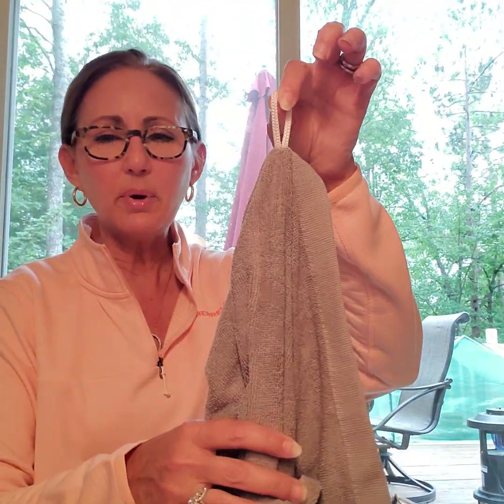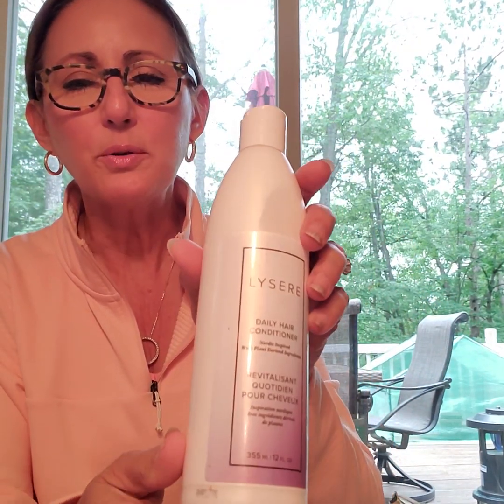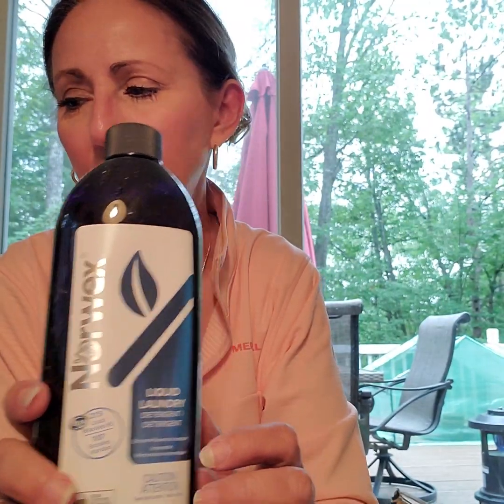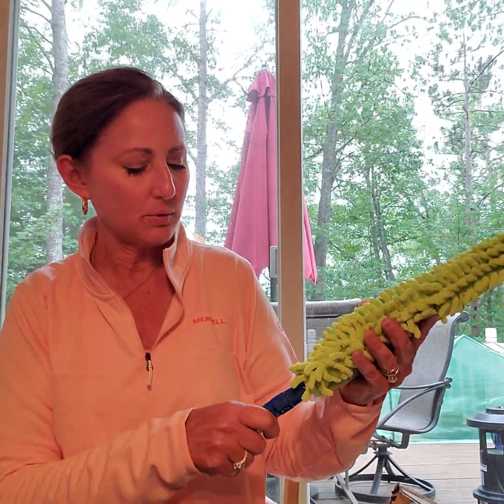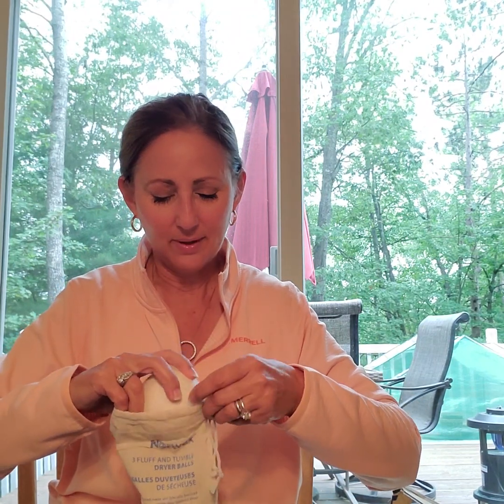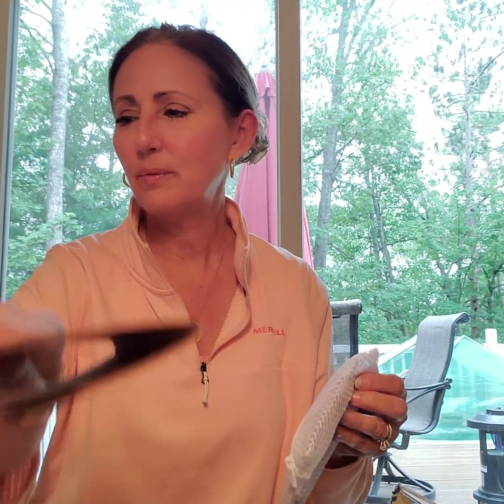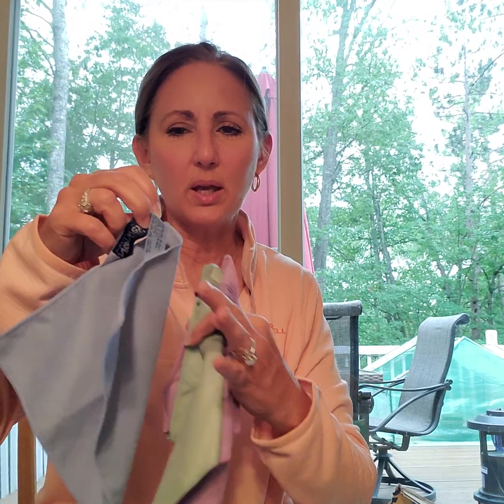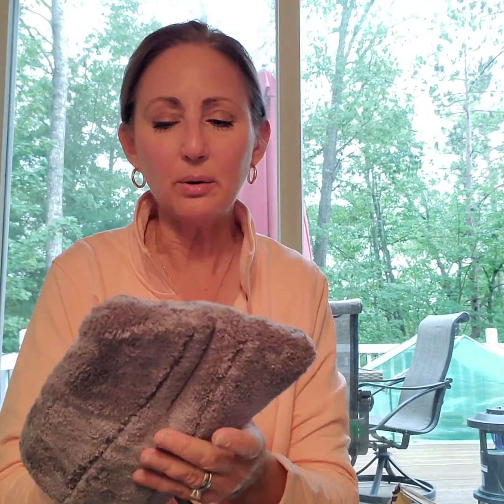NORWEX GOLD PACKAGE!!! UNBOXING!!